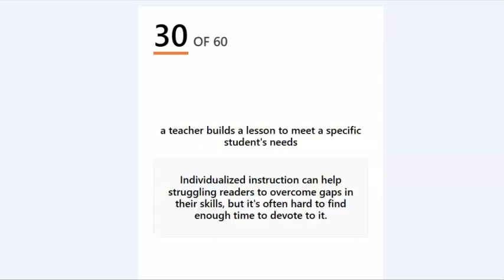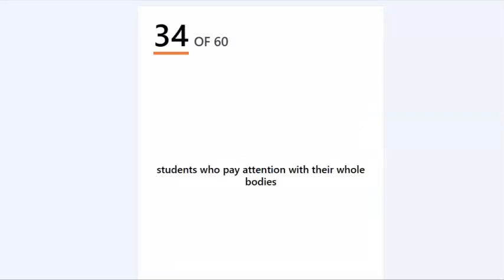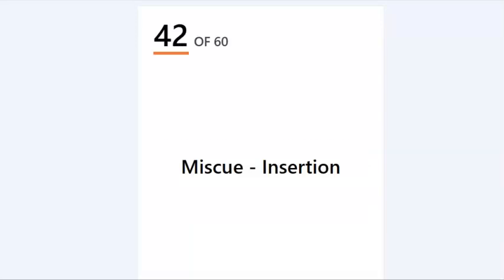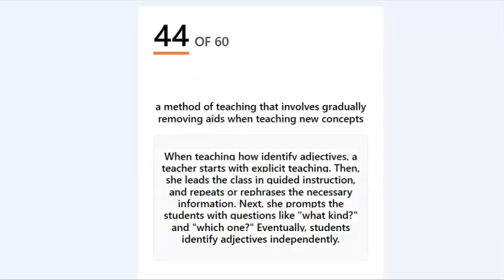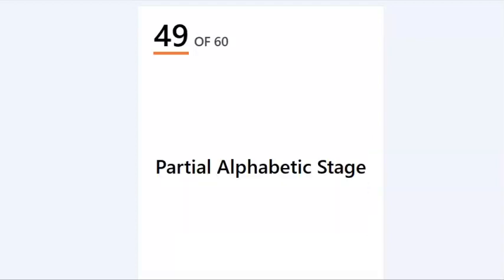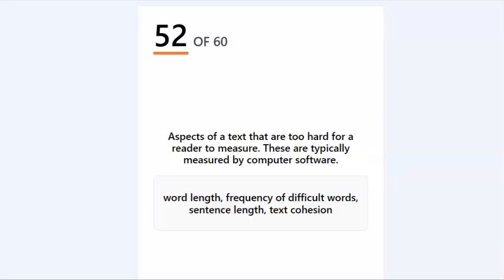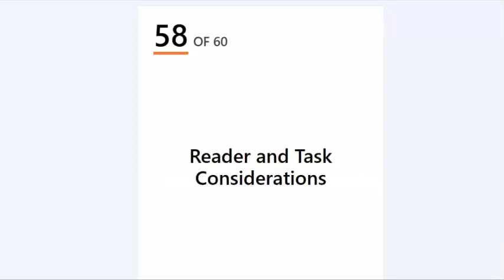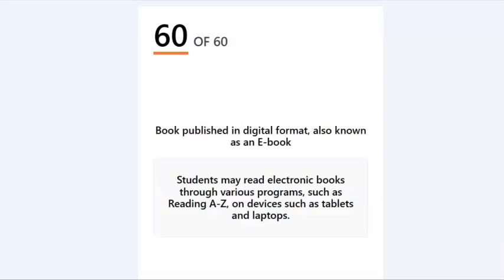SNA A&I 3 2 Set 2 Vocabulary